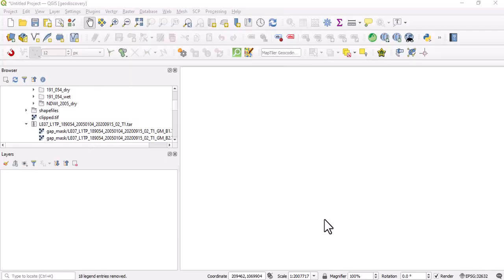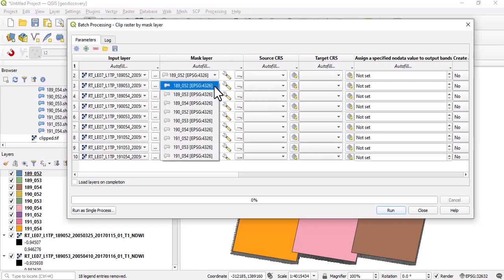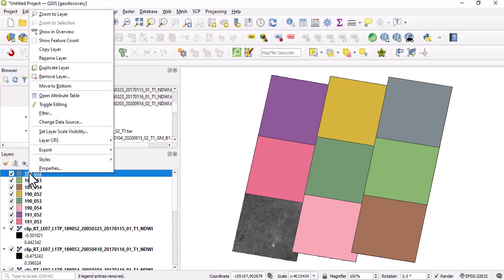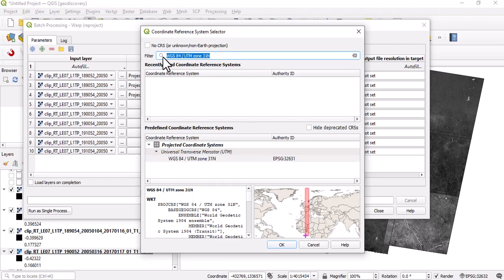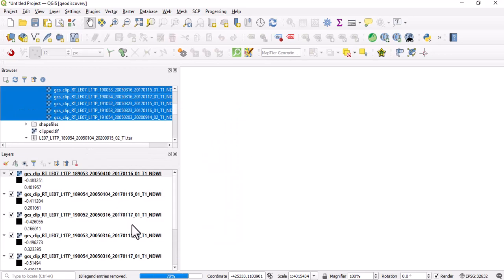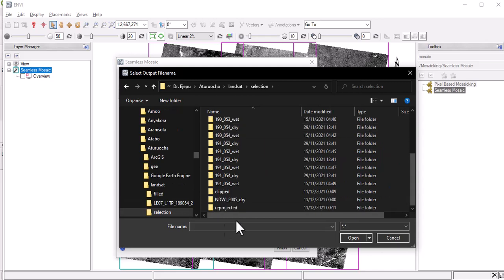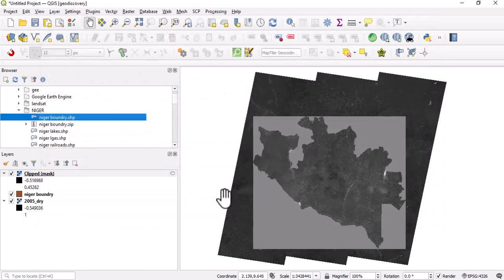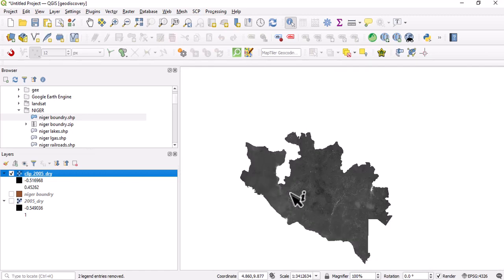Clip, Reproject and Mosaic Landsat scenes using QGIS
The goal of this tutorial is to show how to perform some geoprocessing in QGIS by clipping, reprojecting and combining individual Landsat scenes into a mosaic that covers a specific geographic area.